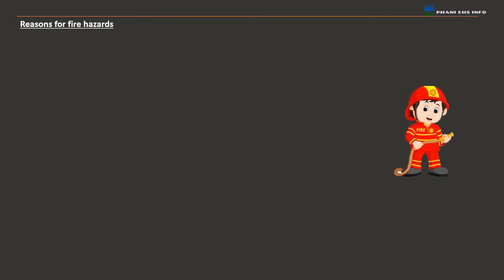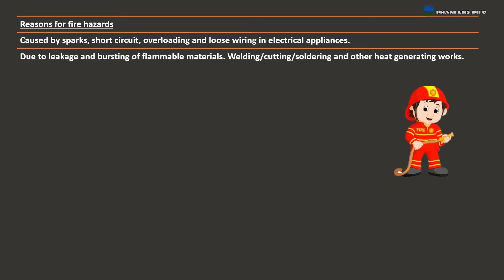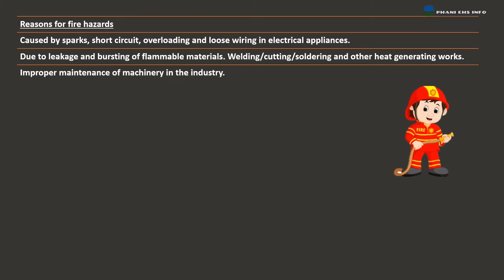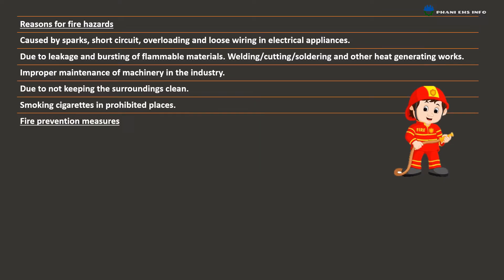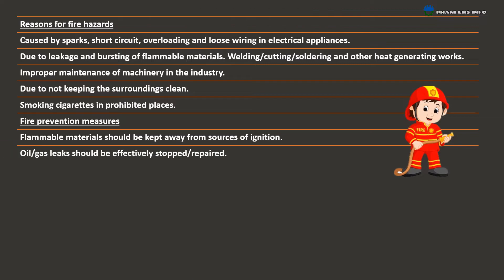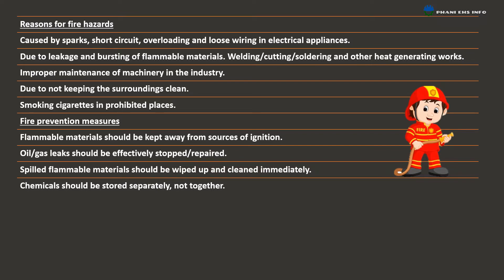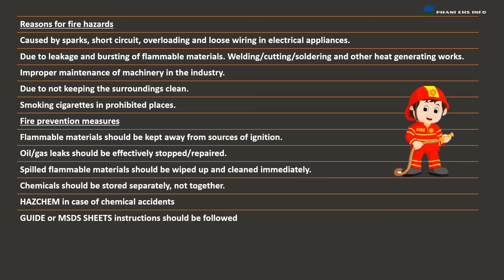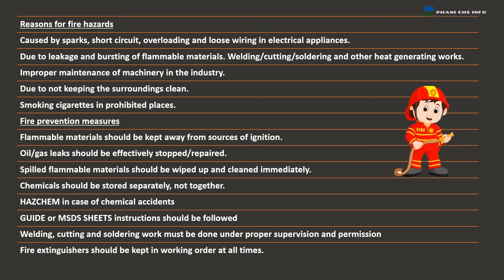TBT FIRE SAFETY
TOOL BOX TOPIC ON FIRE SAFETY IN ENGLISH VERSION